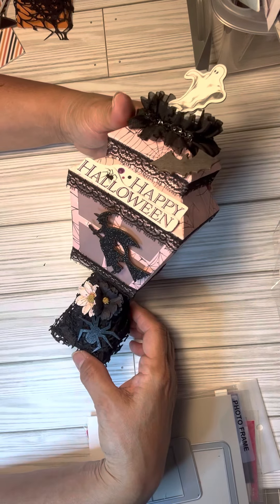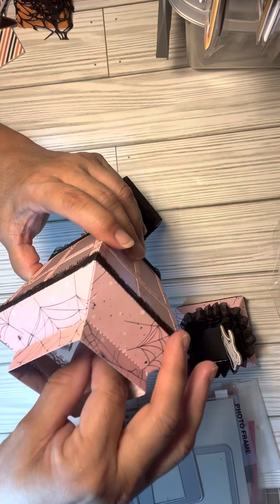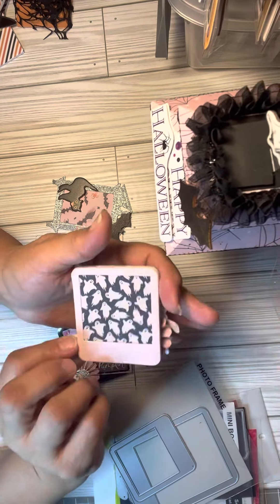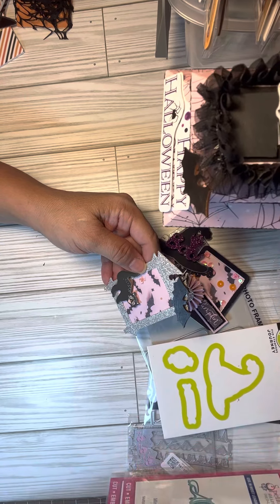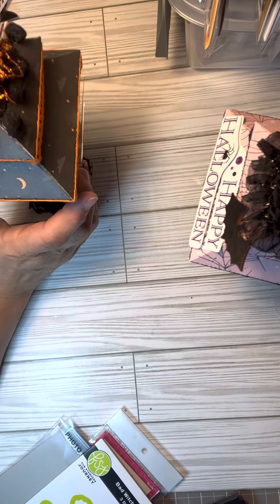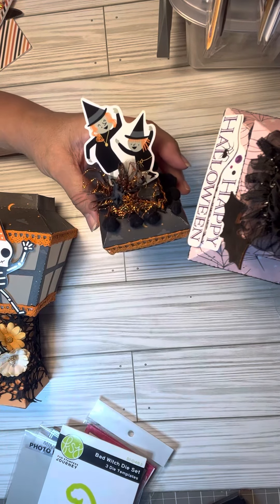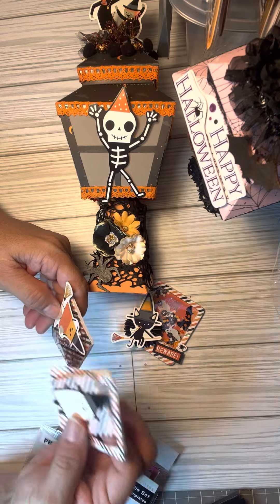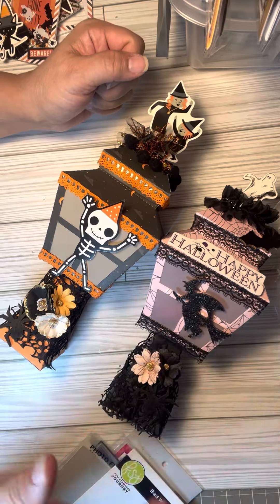Come check out what I made !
Halloween crafting!